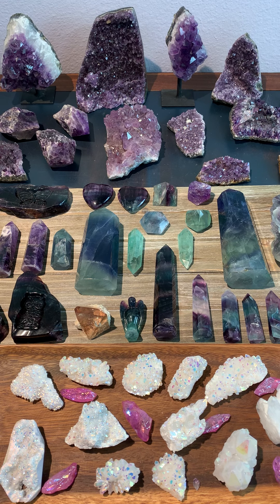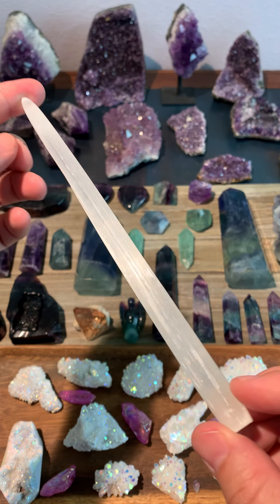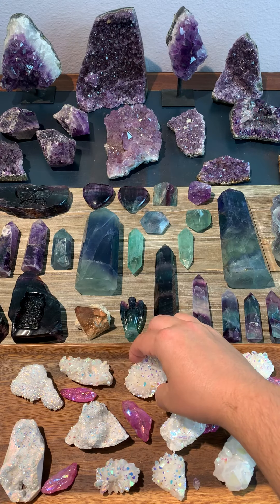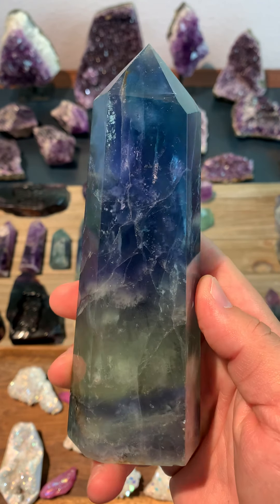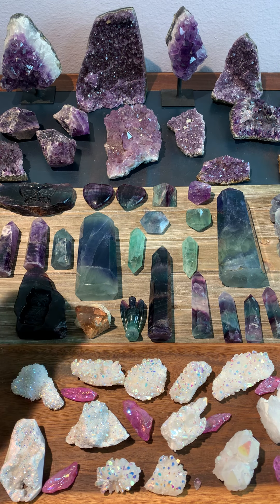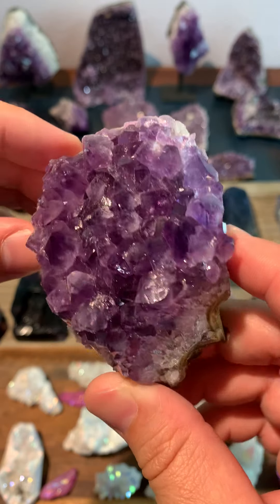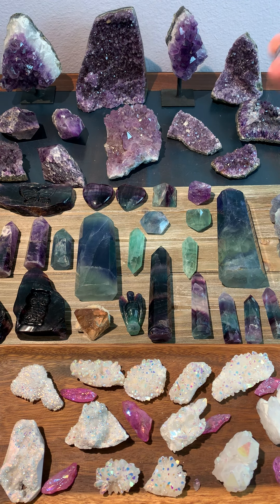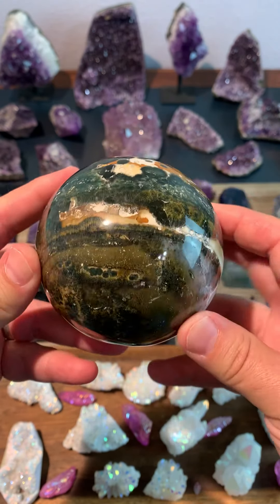New Items! Aura Selenite! Fluorite, Amethyst, Topaz Collection! Gem & Crystal shop! ASMR Haul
Welcome to our new YouTube channel! This is just a quick introduction to our shop! A quick overview of some of the items we have in stock right now. I’m also going to link our eBay shop!

eBay shop